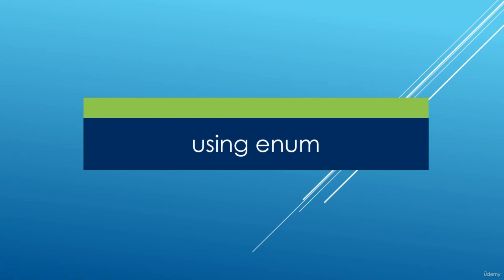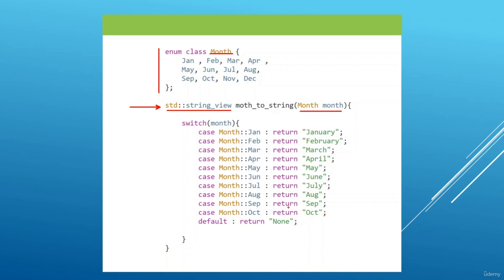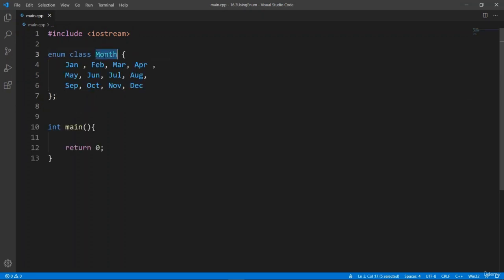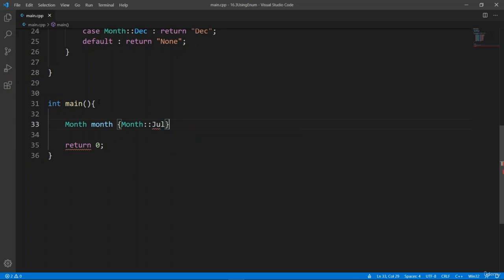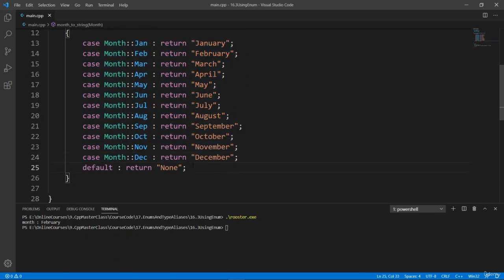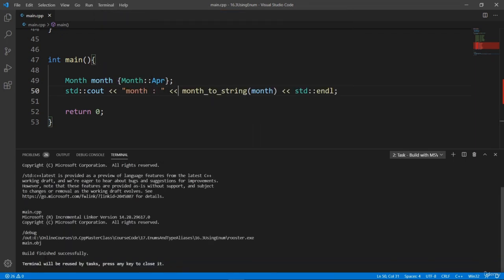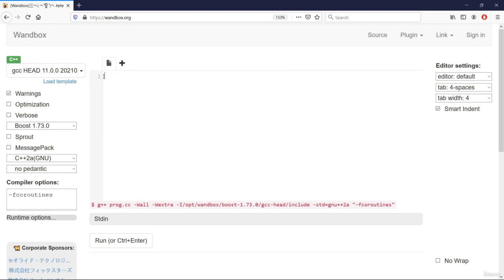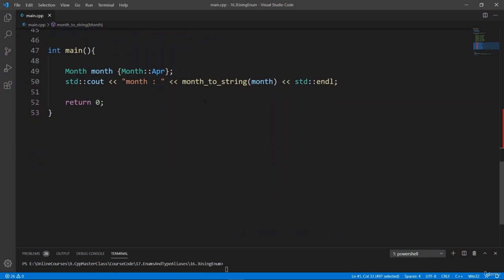005 using enum